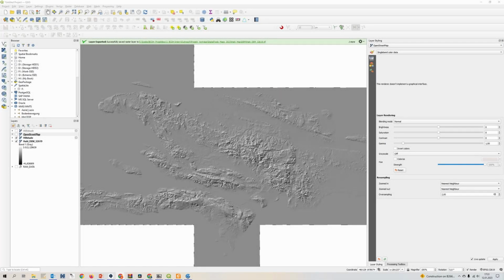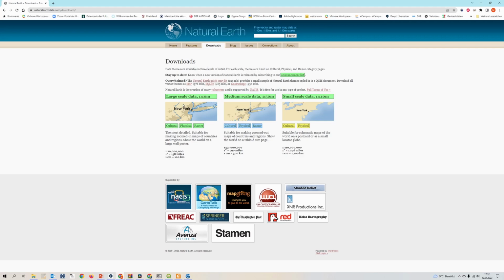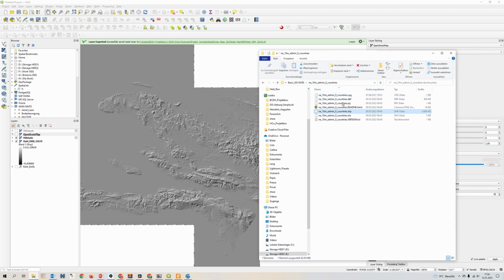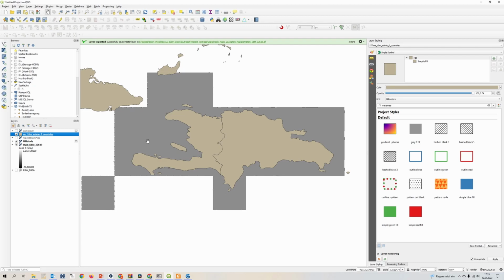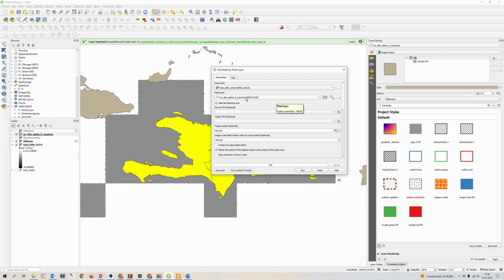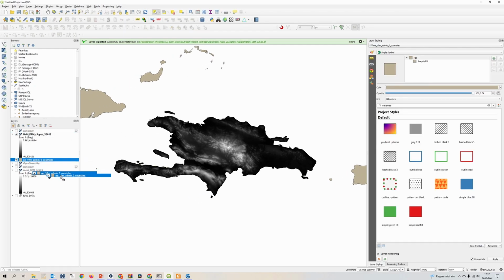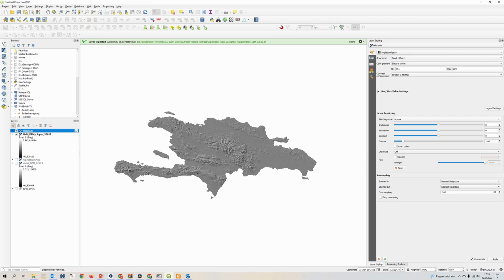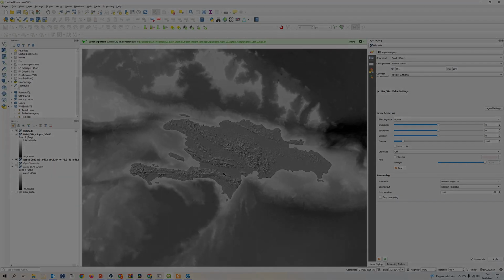7 - Clip DEM and add the sea